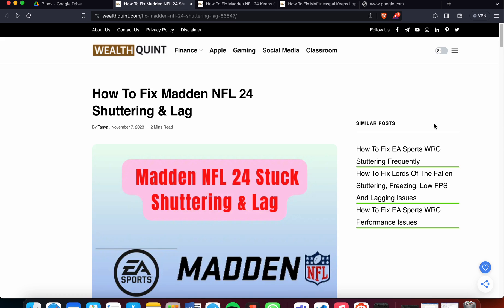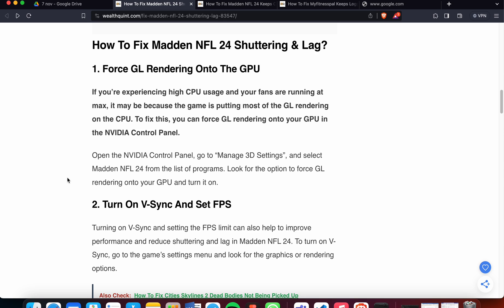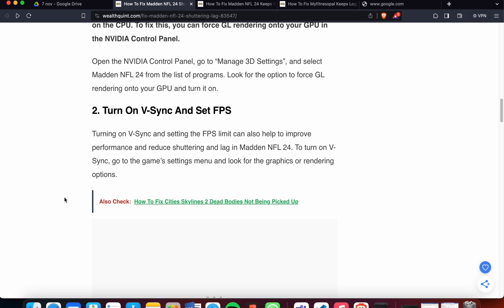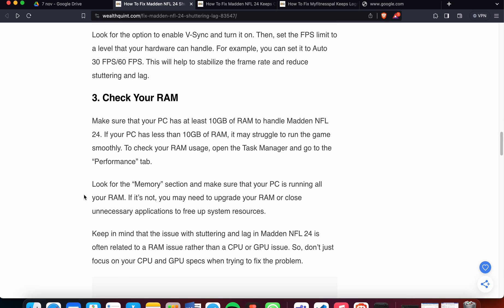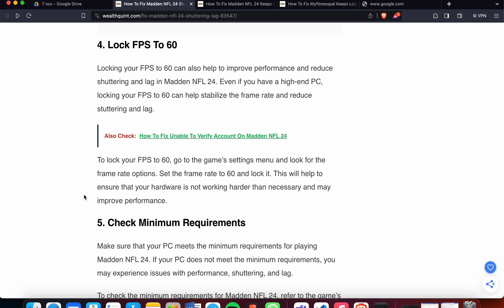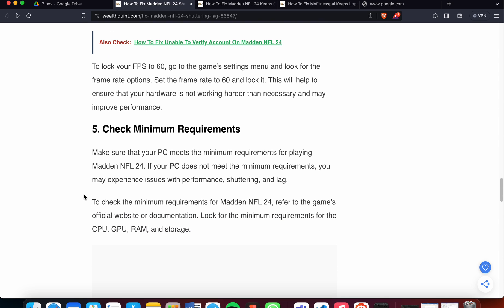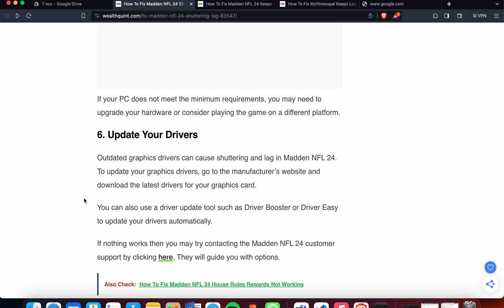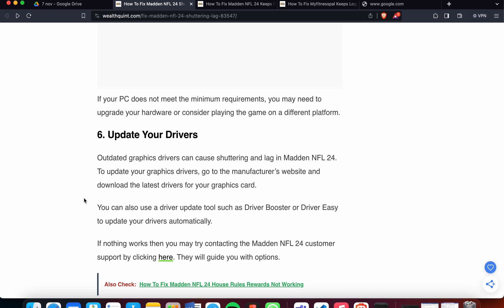How To Fix Madden NFL 24 Shuttering Lag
Are you experiencing shuttering and lag while playing Madden NFL 24 on your PC, PS5, or Xbox? You’re not alone.
Many gamers have reported similar issues with the game. Fortunately, there are several ways to fix this problem.

0:00 Introduction
0:22 Fix 1: Force GL Rendering Onto The GPU
1:00 Fix 2: Turn On V-Sync And Set FPS
1:30 Fix 3: Check Your RAM
2:05 Fix 4: Lock FPS To 60
2:57 Fix5: Check Minimum Requirements
3:37 Fix6: Update Your Drivers